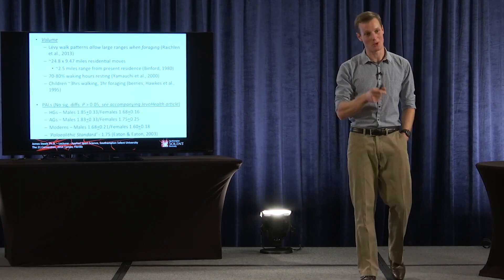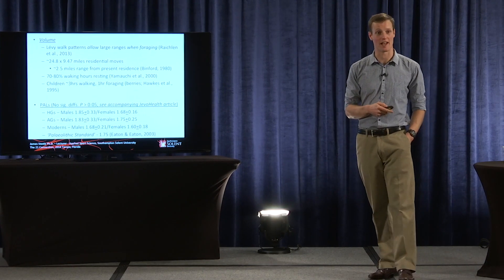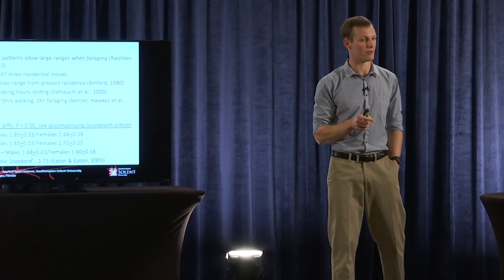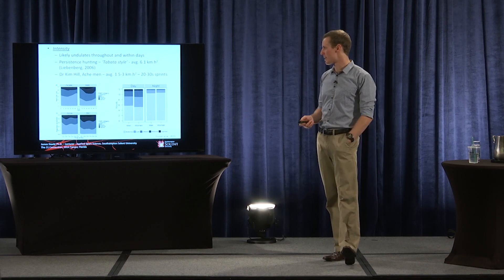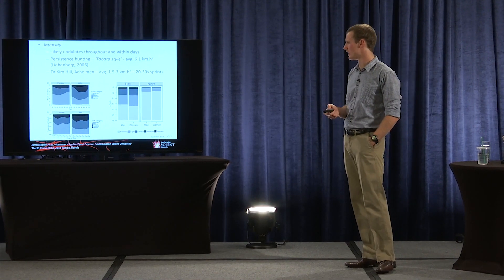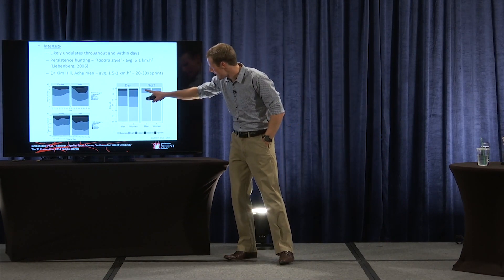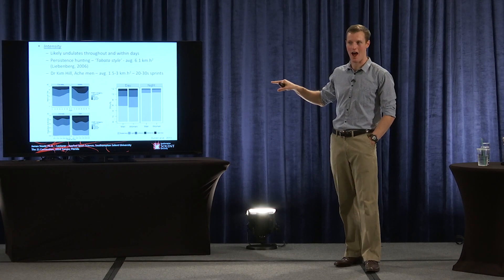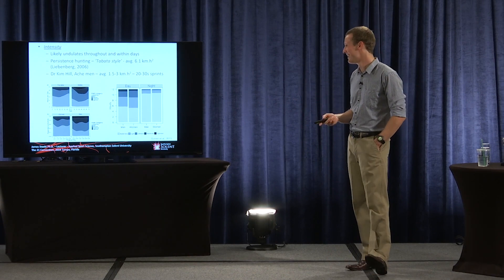A Real Day in the Life of a Hunter-Gatherer | James Steele Ph.D.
This is a talk on the research surrounding modern exercise physiology and evolutionary theory. You will learn the truth about the evolutionary paleo fitness movement and why you don’t necessarily have to be concerned about living a sedentary lifestyle.

In full presentation, you will learn:

- What mode of exercises you should be engaging in.
- Why you don’t need to structure exercise around play.
- Why quality high intensity exercise is the key to achieving your fitness goals.

About James Steele Ph.D. :

James Steele is a Lecturer in Applied Sport Science in the Health, Exercise and Sport Science department at Southampton Solent University.  His job involves furthering research in the areas of health, exercise and sport science in addition to teaching on physiology, biomechanics and research methods on the Universities Sport Science, Sport Coaching and Health and Fitness related courses.

James graduated with a first class BSc (Hons) in Applied Sport Science from Southampton Solent University in 2010 and has recently completed his PhD researching the effects of isolated lumbar extension resistance training for chronic low back pain and its symptoms. In addition to his academic qualification James has gained extensive applied experience working as a strength and conditioning provider with a wide range of elite athletic populations including; international Ironman triathlete’s, Paralympic wheelchair basketball and rugby, semi-professional muay thai fighters, University American football and professional soccer. In addition he has worked with non-athletic populations including the elderly, diseased, and a population that he continues to conduct research with; sufferers of chronic low back pain.

James has also authored several peer reviewed papers on resistance training, low back pain and the scientific method and continues to prepare research outputs with many more in the pipeline from his PhD research and post-doctoral research plans.